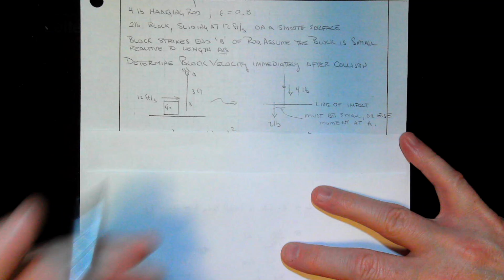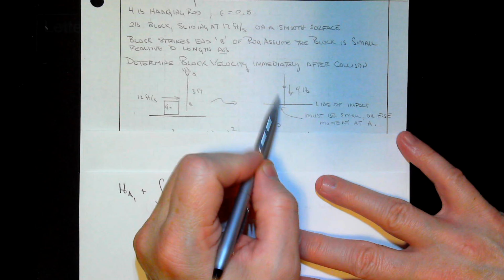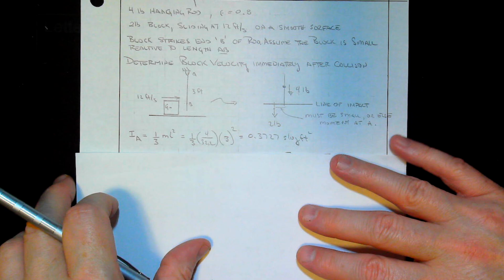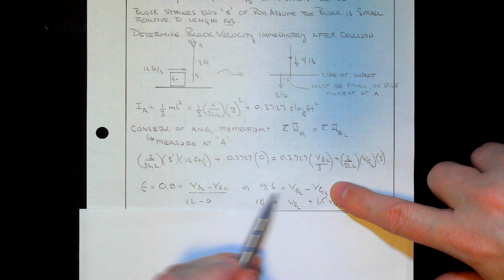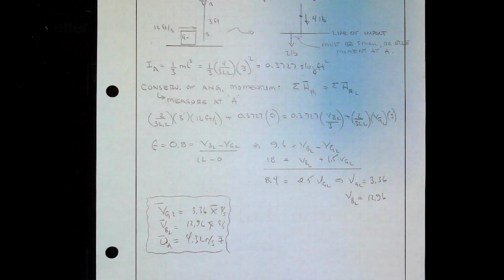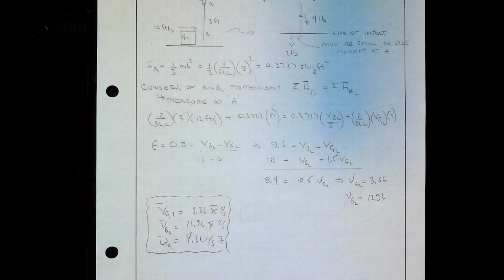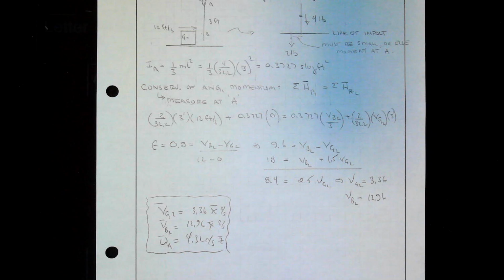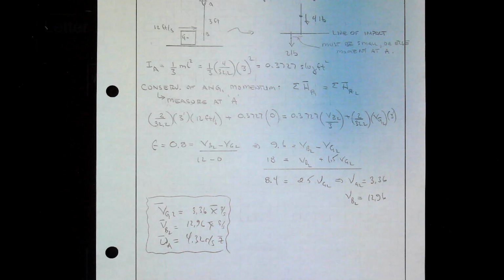Rigid Body Dynamics Chapter 6, Lecture 5